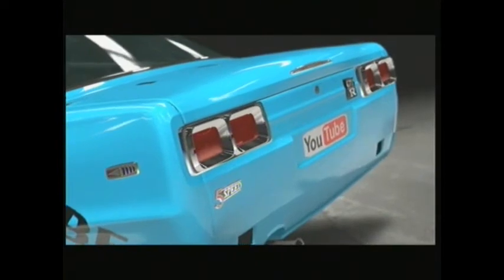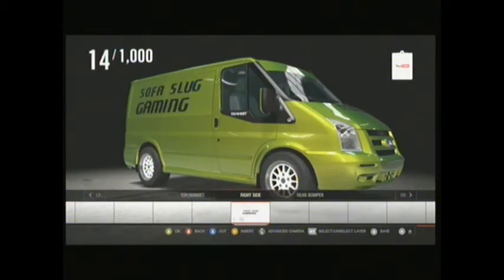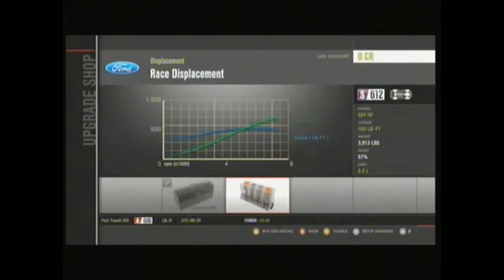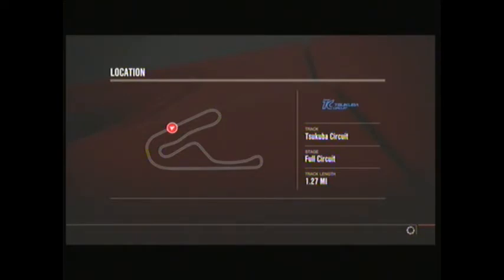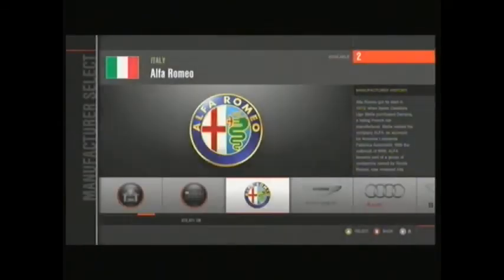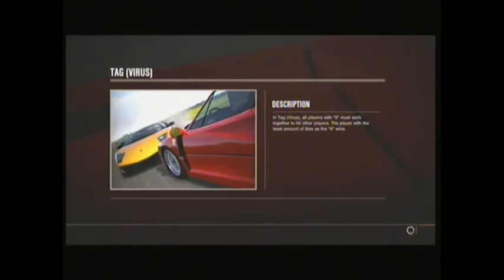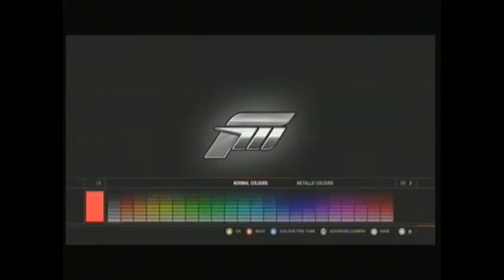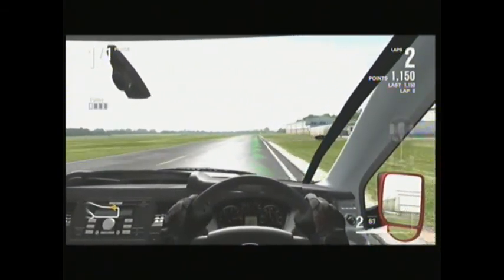Forza 4 - Race To 1,000 Miles S1E1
The race to 1000 miles! All details explained in video! Enjoy!

Oh, and those questions can be about anything!